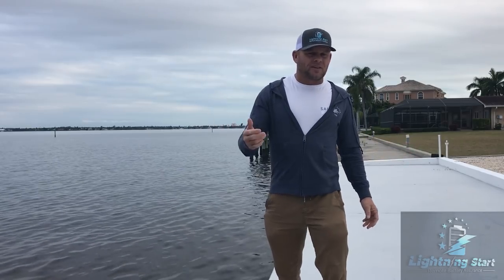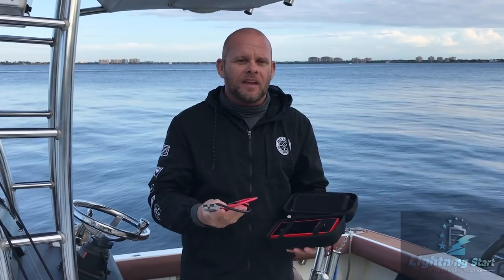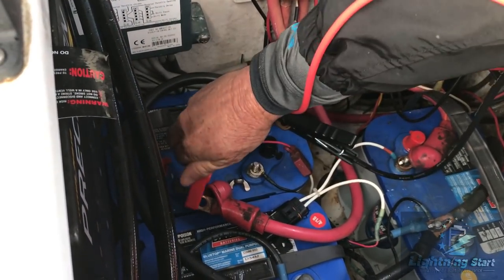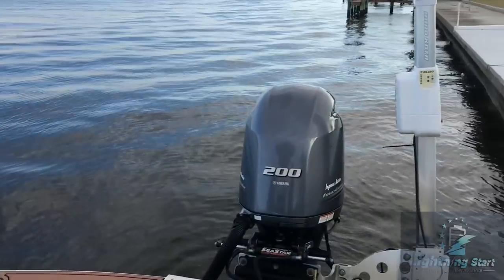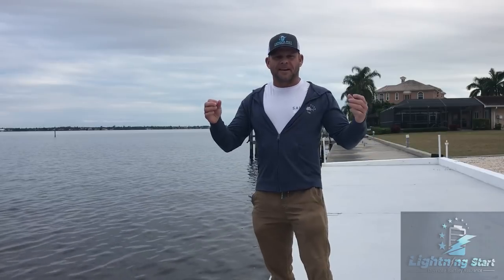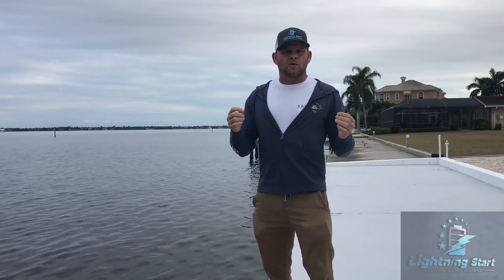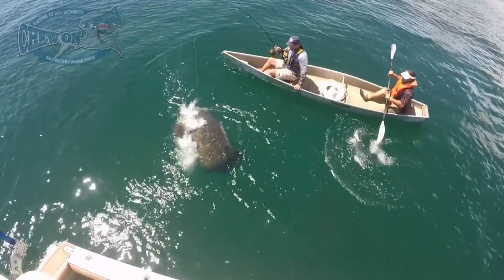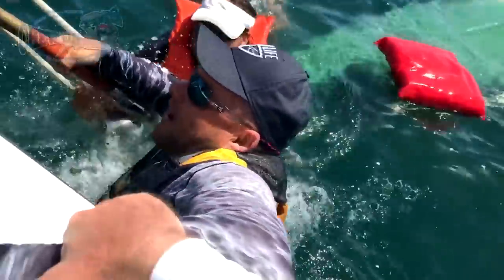Revolutionary Remote Battery Jump Starter From Lightning Start! How To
Revolutionary Remote Battery Jump Starter From Lightning Start

Lightning Start is Remote Battery Assurance. Lightning Start is a revolutionary new product that is designed to allow the user to remotely charge a dead battery by using a remote to send a 14.4 Volt charge which will allow the user to start an engine with a dead battery. Lightning start has been proven and used in cranking F250 diesel trucks, Boats, Harley Davidson Motorcycles, Trucks, Cars and nearly anything else that has an engine that needs a battery to crank it. Lightning Start "Crank It Up"

▬▬▬▬▬▬▬ About Chew On This ▬▬▬▬▬▬▬
Chew On This provides the viewer a first hand look at catching mean aggressive high intensity fish fishing videos on the web. Captain Ben Chancey does fishing at its pinnacle and highest level of difficulty. Captain Ben has caught giant fish on just about everything including paddleboards, Kayaks, floats tubes, ultra skiffs, bay boats, flats boats, sportfishers and even gheenoes. Chew On This videos and content have been featured on Discovery, National Geographic, Today Show, Good Morning America, Fox News, ESPN, Fox Sports, The Weather Channel and many more!

▬▬▬▬▬▬▬ PROMOTIONS ▬▬▬▬▬▬▬

• Lightning Start Remote Battery Starter
• HUMMINBIRD
• Salt Life
• Minn Kota
• Diawa